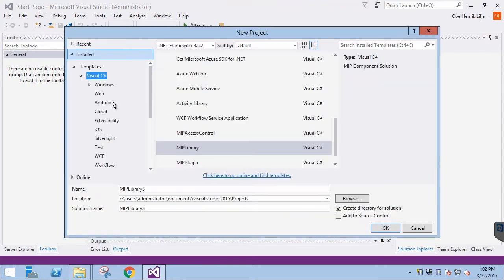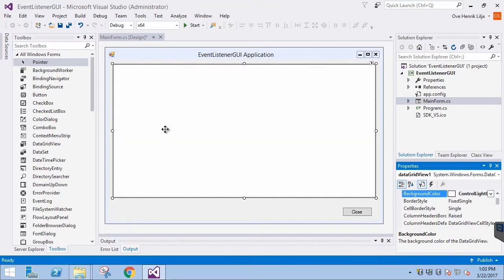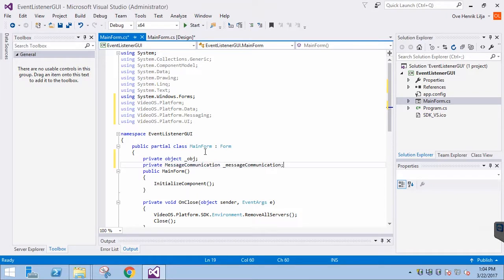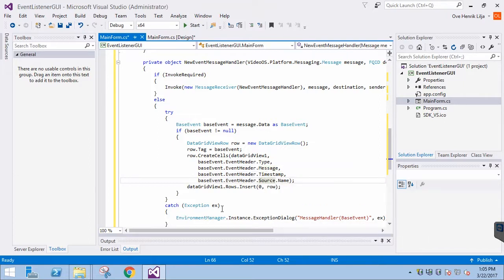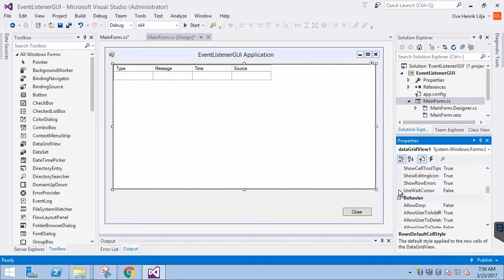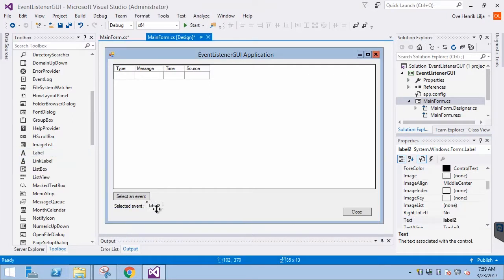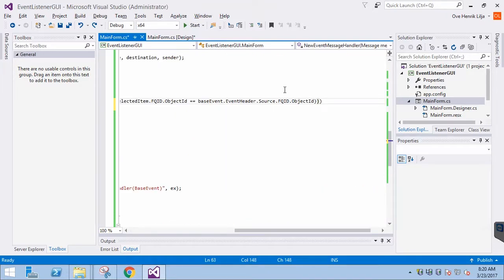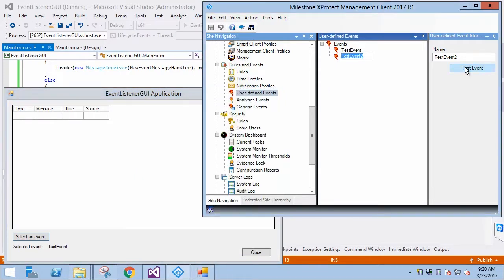Developing MIP SDK Component Integrations Part 7: Event Listener GUI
A Component Integration is a .NET-based application which communicates with the XProtect VMS in some way, and provides the flexibility to interact with the XProtect VMS from your own application. The MIP SDK ships with a Visual Studio template as a starting place for developing component integrations.
In this tutorial you’ll learn how modify the MIPLibrary template to build and deploy a Windows Forms component integration that specifies a single event and ignores other events.
To access source code and for more details on developing MIP SDK integrations, visit the Milestone Partner Learning Portal.